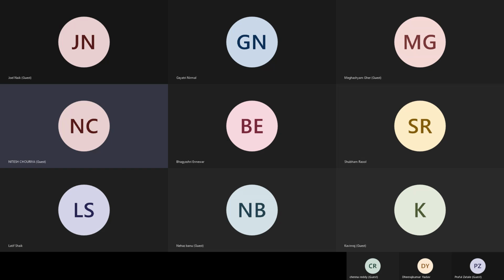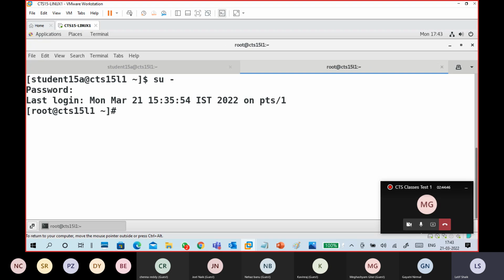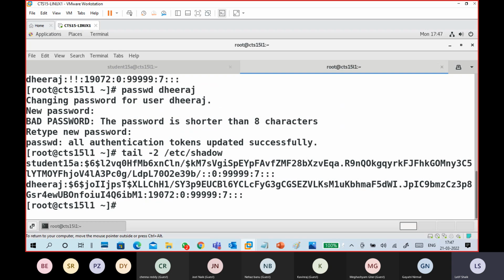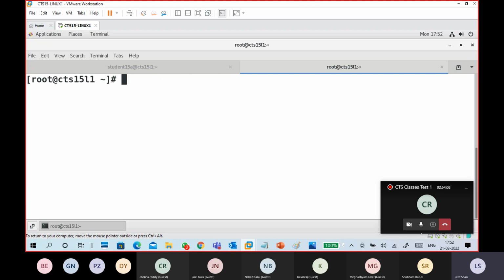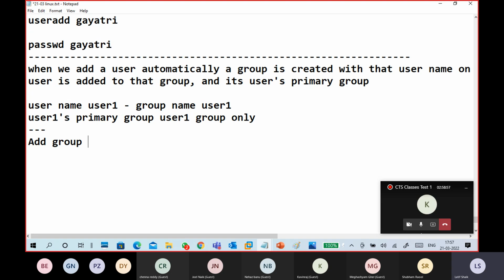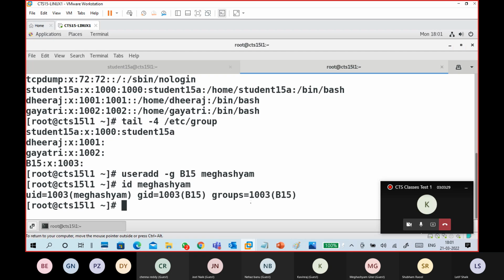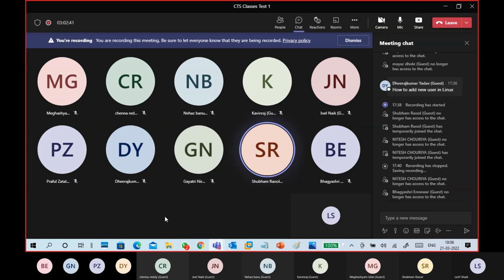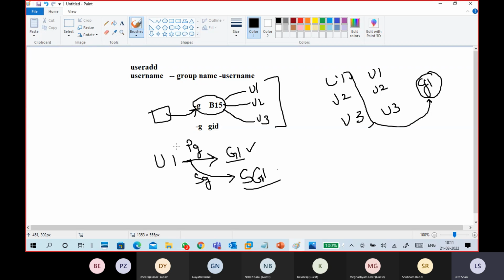(B15) Linux Admin part2 User Management 1 useradd, passwd, groupadd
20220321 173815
user Management

useradd username --to add a user in linux
passwd username --to change password

files:
/etc/passwd - user information, user/login name,uid,gid,home dir,login shell
/etc/group - group information, group name,gid, secondary users in the group
/etc/shadow  - password information, encrypted passwd, age, expiry,warning...

id username

root:

# less /etc/passwd
# less /etc/group
# less /etc/shadow

# useradd dheeraj

# id dheeraj
uid=1001(dheeraj) gid=1001(dheeraj) groups=1001(dheeraj)

student15a:x:1000:1000:student15a:/home/student15a:/bin/bash
dheeraj:x:1001:1001::/home/dheeraj:/bin/bash

# tail -2 /etc/group
student15a:x:1000:student15a
dheeraj:x:1001:

# tail -2 /etc/shadow
student15a:$6$l2vq0HfMb6xnCln/$kM7sVgiSpEYpFAvfZMF28bXzvEqa.R9nQOkgqyrkFJFhkGOMny3C5lYTMOYFhjoV4lA3Pc0g/LdpL70O2e39b/::0:99999:7:::
dheeraj:!!:19072:0:99999:7:::

# passwd dheeraj
Changing password for user dheeraj.
New password:
BAD PASSWORD: The password is shorter than 8 characters
Retype new password:
passwd: all authentication tokens updated successfully.

# tail -2 /etc/shadow
student15a:$6$l2vq0HfMb6xnCln/$kM7sVgiSpEYpFAvfZMF28bXzvEqa.R9nQOkgqyrkFJFhkGOMny3C5lYTMOYFhjoV4lA3Pc0g/LdpL70O2e39b/::0:99999:7:::
dheeraj:$6$joIIjpsT$XLLChH1/SY3p9EUCBl6YCLcFyG3gCGSEZVLKsM1uKbhmaF5dWI.JpIC9bmzCz3p8Gsr4ewUBOnfoiuI4Q6ibM1:19072:0:99999:7:::

# ls -l /home
total 4
drwx . 3 dheeraj dheeraj 78 Mar 21 17:45 dheeraj
drwx . 16 student15a student15a 4096 Mar 21 16:08 student15a

username :gayatri

useradd gayatri

passwd gayatri
when we add a user automatically a group is created with that user name only,
user is added to that group, and its user's primary group

user name user1 - group name user1
user1's primary group user1 group only
Add group

groupadd groupname

groupadd -g gid(number) groupname

ex. groupadd -g 1200 group1

groupadd B15

add a user , and user's primary group is B15

useradd -g B15 meghashyam

useradd -g B15 chennareddy